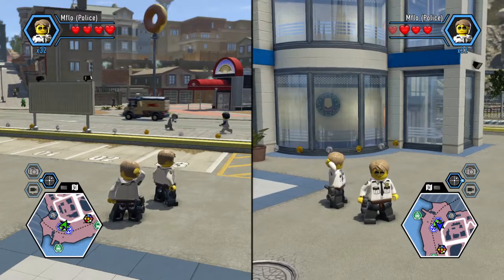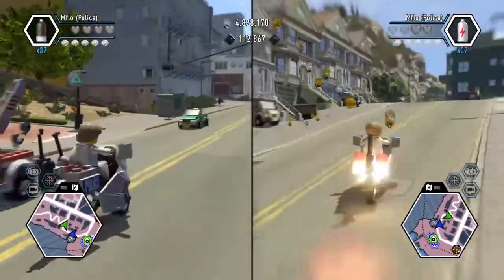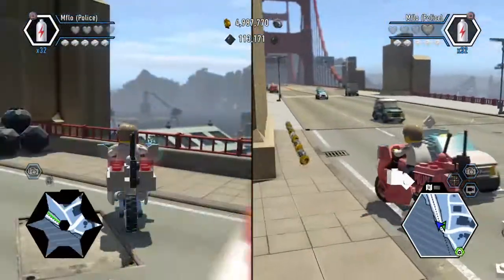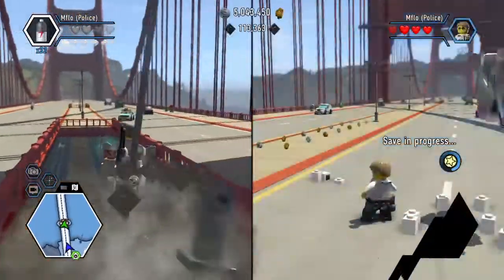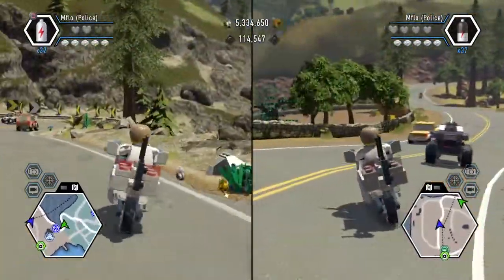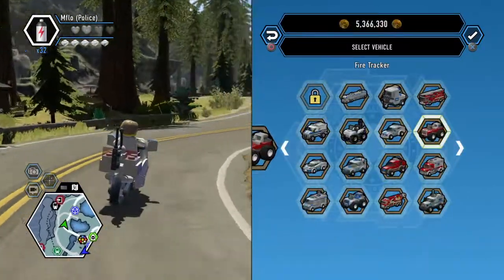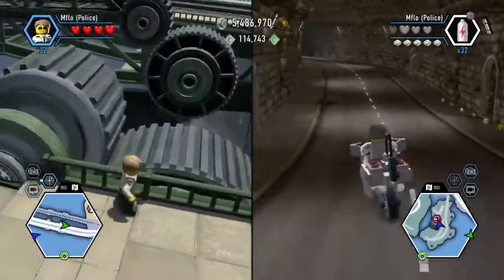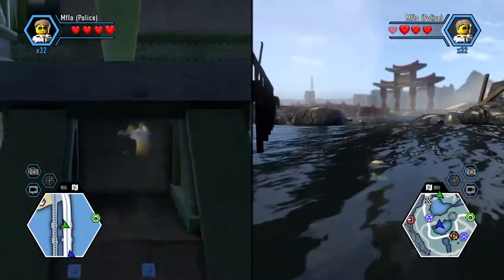How to get nitrous for all / boosts for all vehicles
LEGO® CITY Undercover